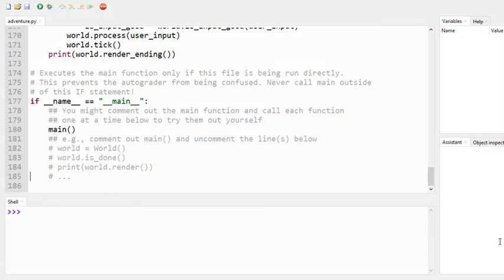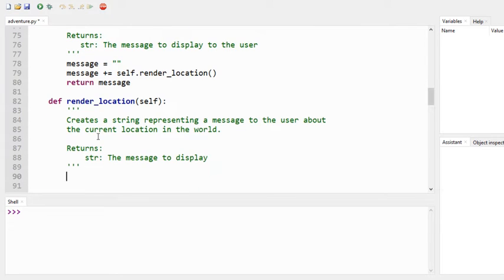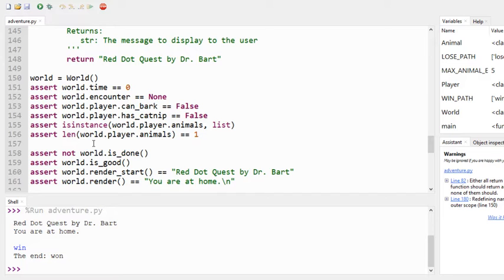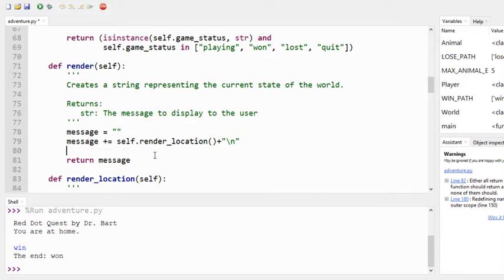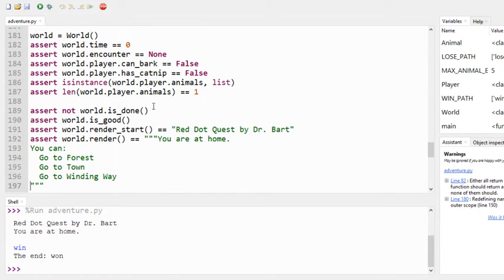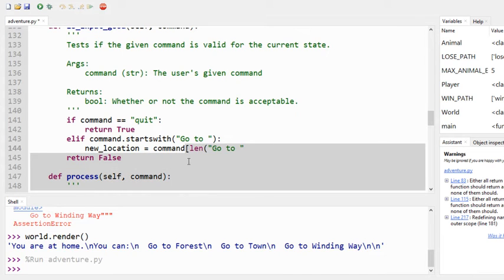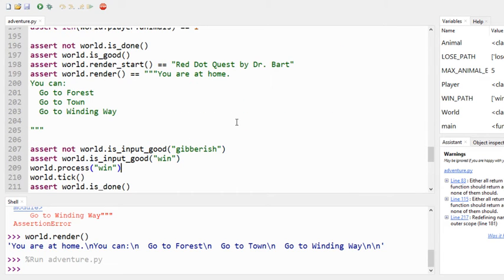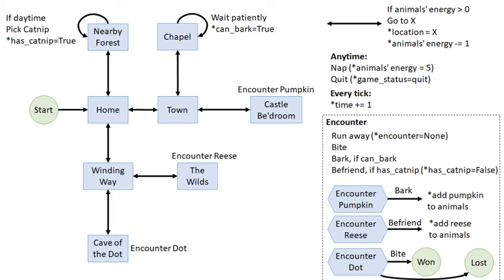Red Dot Quest: "Bicycle" Level